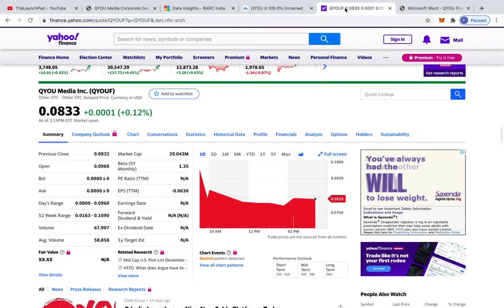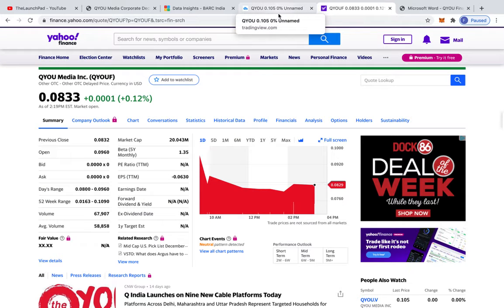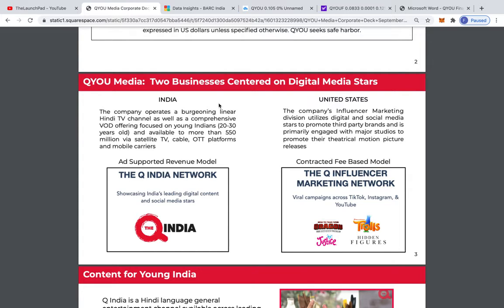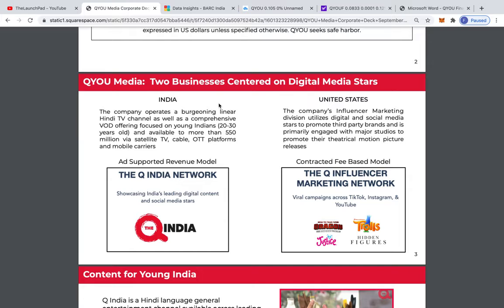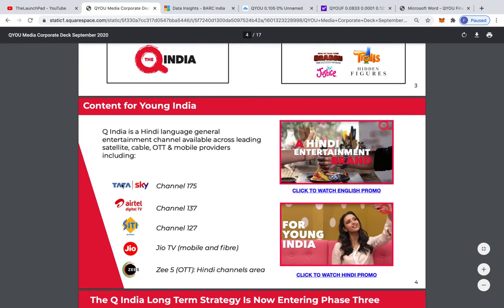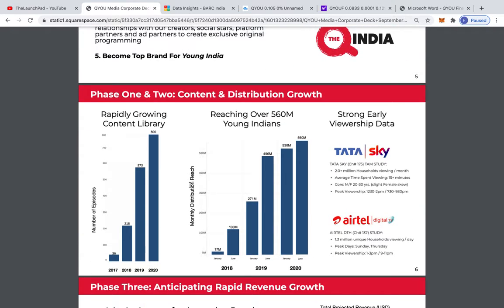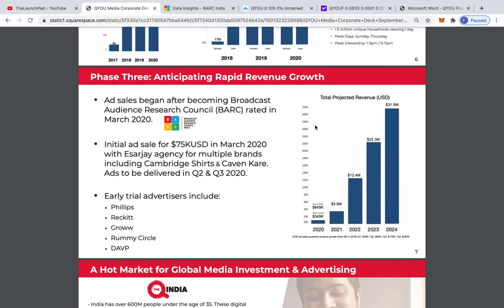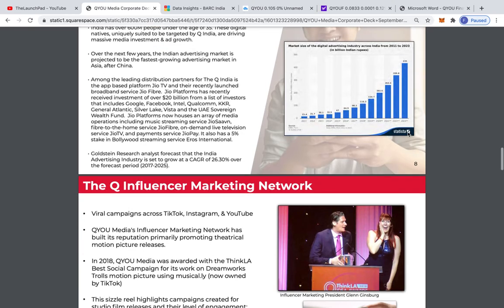Next up on The launchPad! $QYOUF Indian media company ready to pop in 2021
All content not intended as investment advice, only educational.